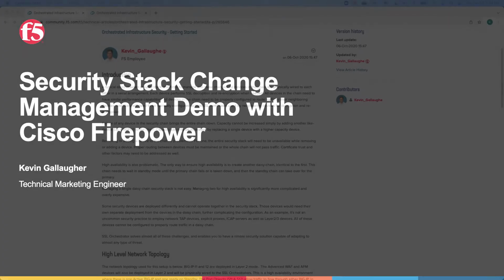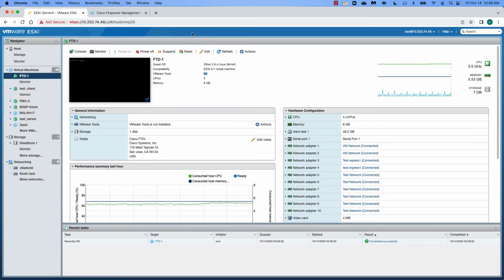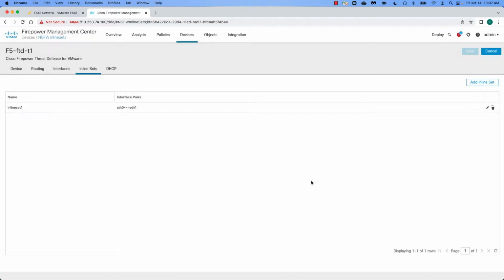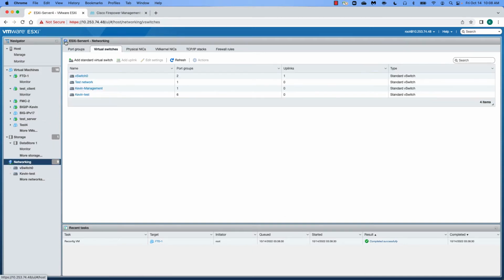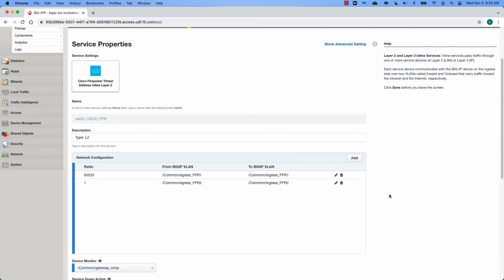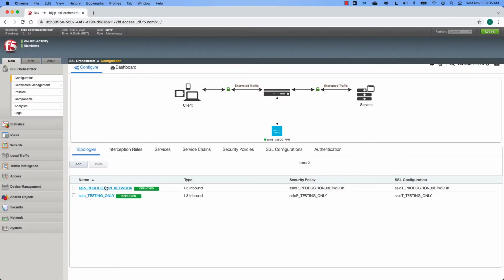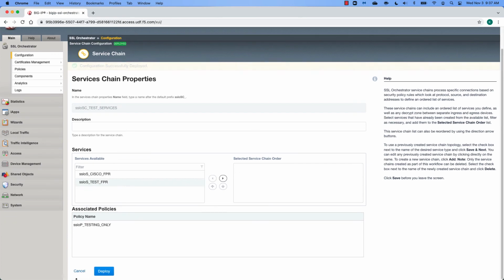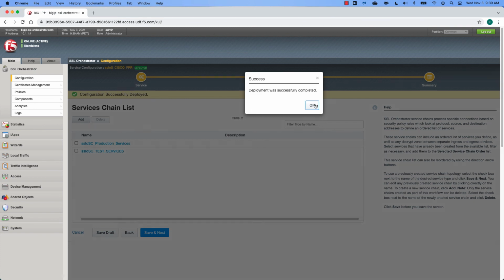Security Stack Change Management with Cisco Firepower Virtual Editions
In this video, Kevin Gallagher, a technical marketing engineer at F5, presents a demonstration on security stack change management using Cisco Firepower Virtual Editions. The focus is on the SSL orchestrator product, highlighting its features and capabilities. Viewers will gain insights into effective management strategies for security stacks within network environments.